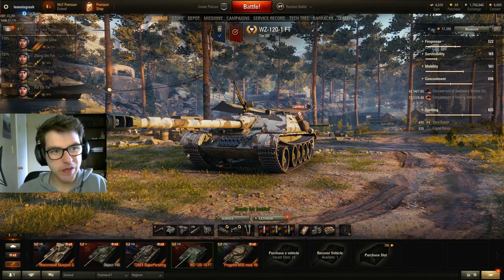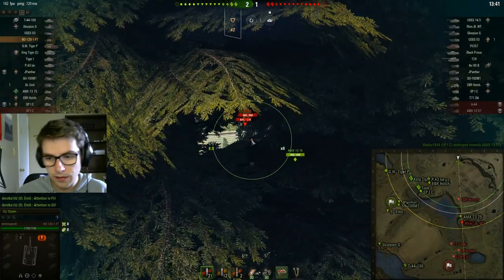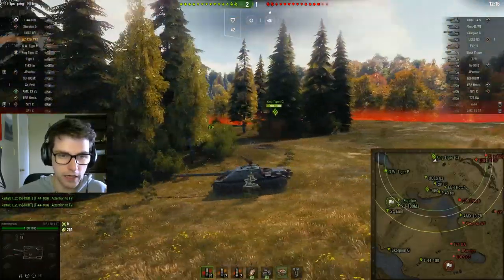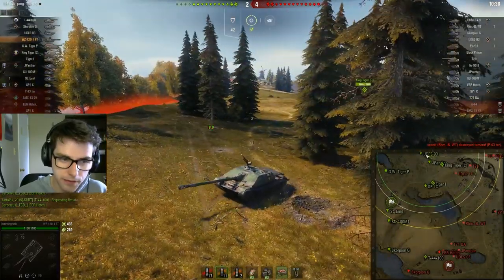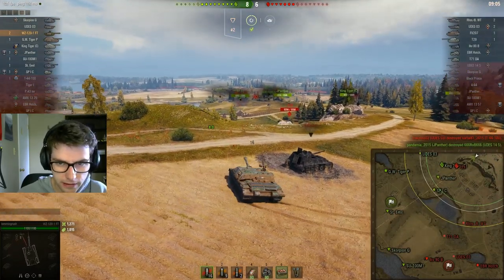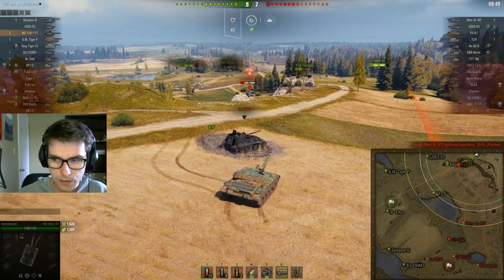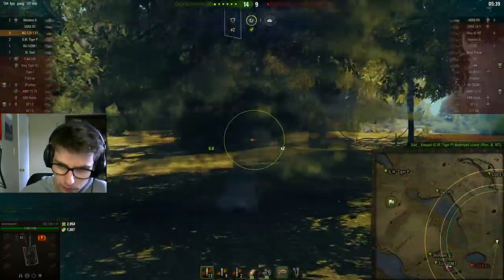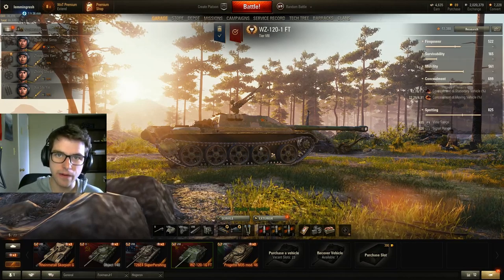How to Play When Your Team Mates Leave you to Die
Not an outstanding game but should be practical for those who're frustrated with trying to hold sides by themselves.